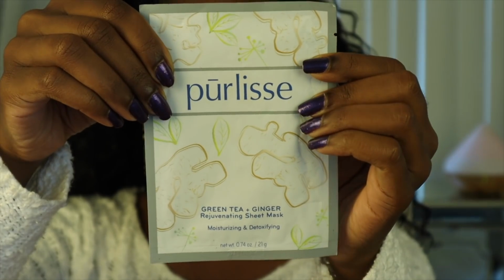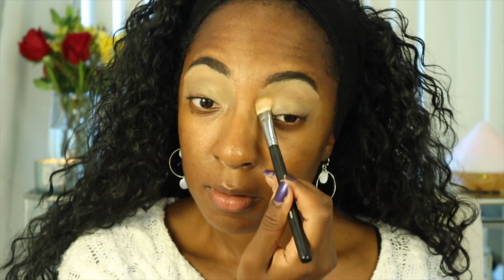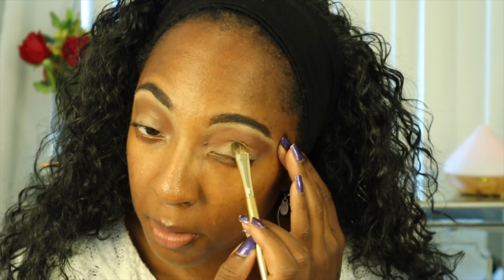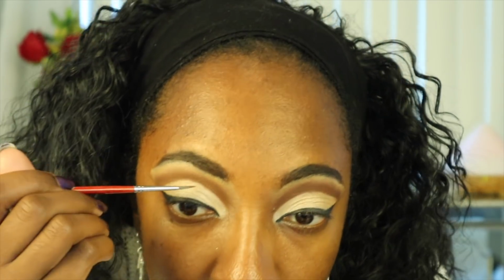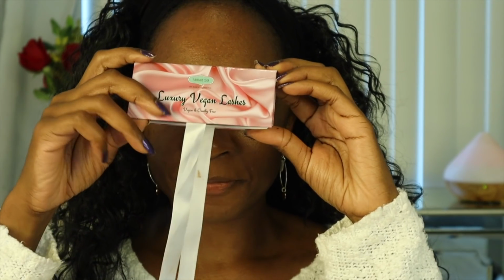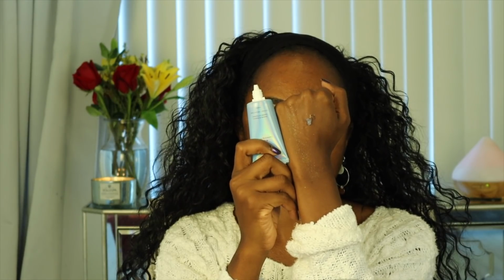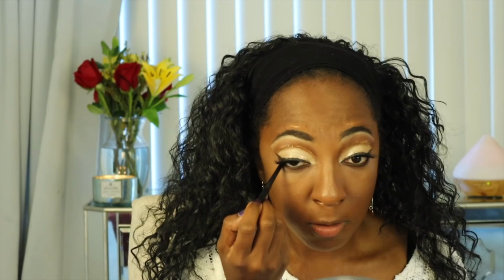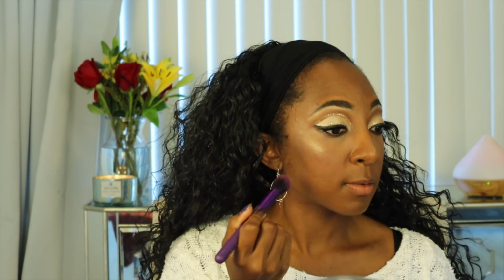Fall Makeup Tutorial GRWM | NikkiBeautybliss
Join Octoly to receive FREE beauty products to review on your Instagram or Youtube Channel

Use Your Own Car to make money with Uber- Sign up using my link and receive a $450 sign up BONUS

Use Your Own Car to make money with LYFT Get up to $800 Sign on Bonus

Youtubers and Bloggers Make money from linking your favorite products here-

Websites to buy discounted gift cards

Nordstrom Rack Beauty Deals

Amazon Beauty Samples

♥On Me: ♥

♥Products Mentioned: ♥

Purlisse Green Tea Mask

SulWhaSoo First Activating Serum

Anastasia Dip Brow Pomade in Ebony

Morphe 35R Palette

Mac Cosmetics Pro Long Wear Concealer Paint Pot

Jouer Lip Topper in Tan Lines

Hard Candy Gliteratzi Palette

Jennifer Lopez Inglot Mascara

Velvet 59 Lashes

Lancome Color Corrector

Laura Mercier Tinted Moisturizer

Estee Lauder Double Wear Foundation in Pecan

Estee Lauder Concealer

Sephora Collection Lipstick in Crush

Clarins Double Serum- I received this product complimentary from Clarins.

Pur Cosmetics Primer Powder Bundle- I received this product complimentary from PUR The Complexion Authority.

Nikki